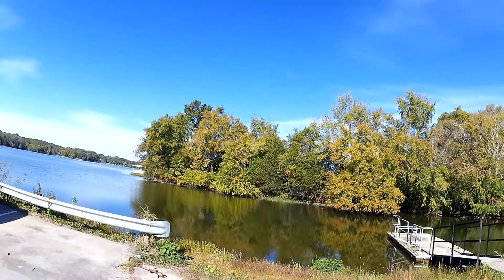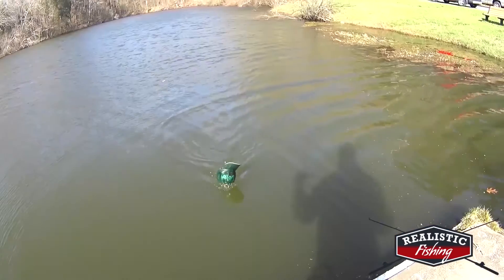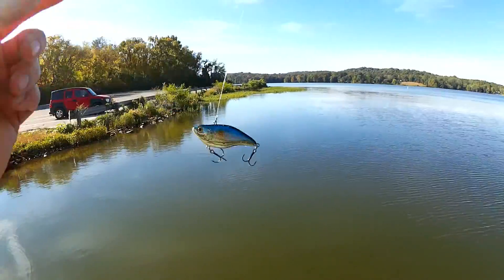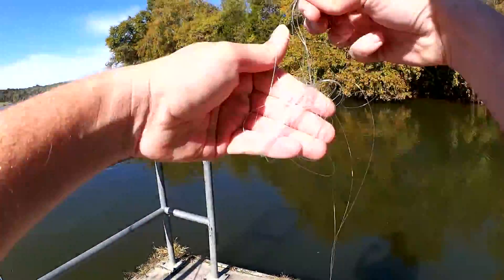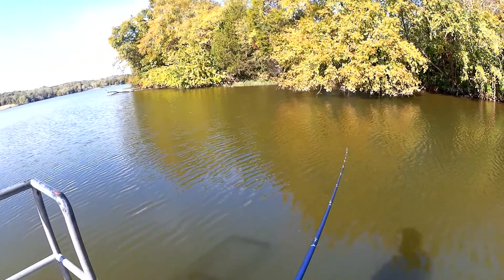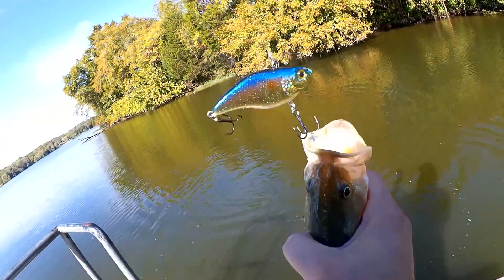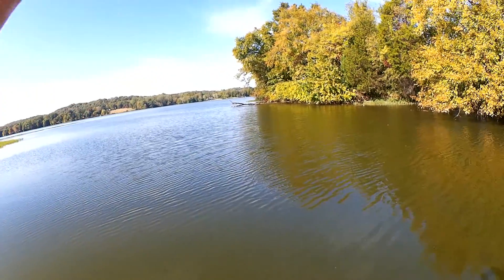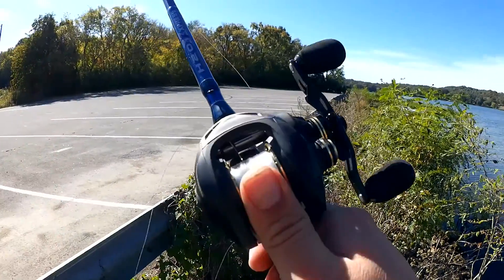Fishing With A Lipless CrankBait - Trying to Catch Fall Bass From Shore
Can YouTube help me become a better fisherman? In this episode I am fishing for fall bass with a lipless crankbait. I try a new fishing spot and check for schooling shad. I eventually hook up with a largemouth bass on the KastKing. But, I also run into a little snag trouble.